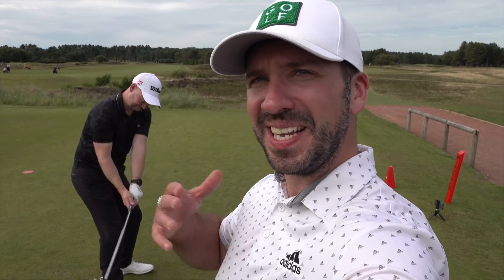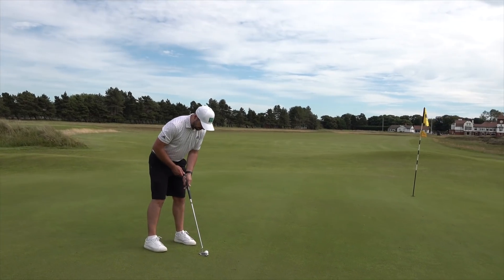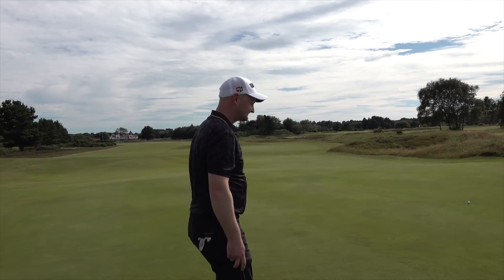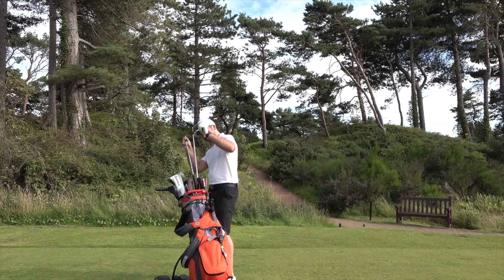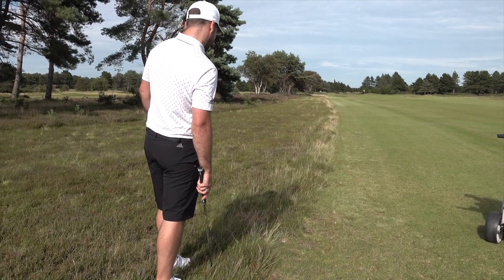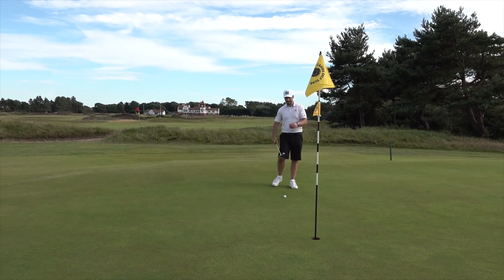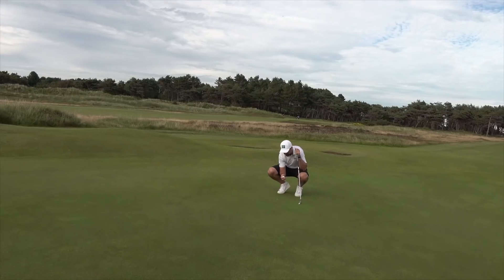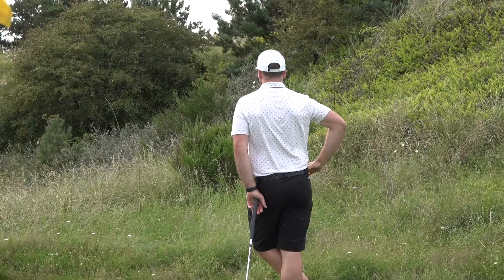45-YEAR-OLD GOLF BALL | 9 Hole Course Vlog vs Matt Fryer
45-YEAR-OLD GOLF BALL | Course Vlog vs Matt Fryer
In this video we tee it up at Formby Ladies Golf Club with the classic 45 year old Dunlop 65 golf ball. Lose the ball you lose the match!